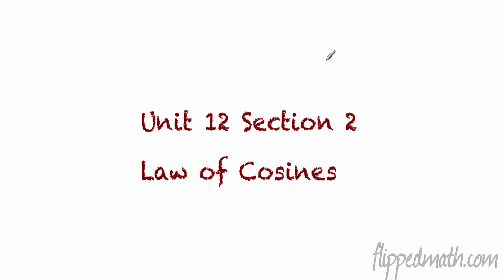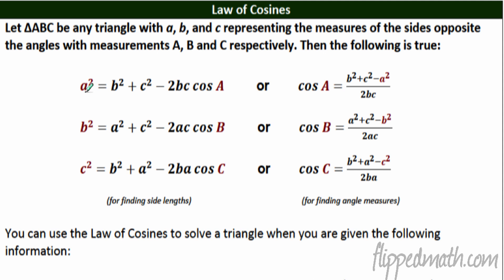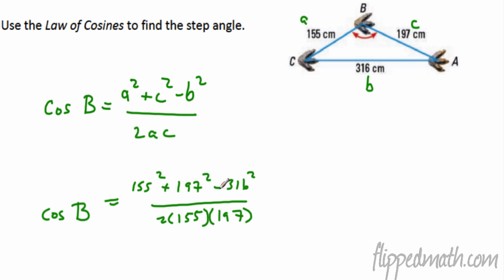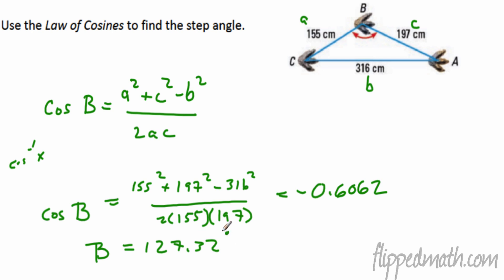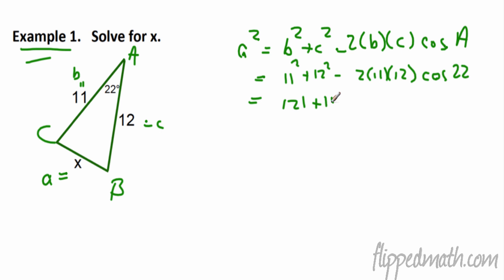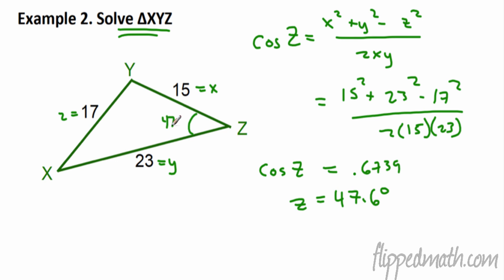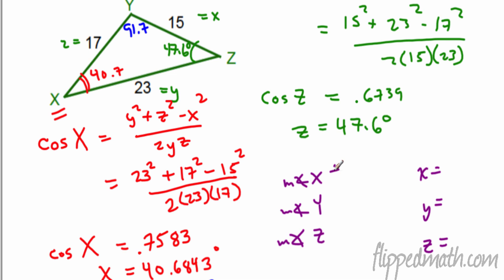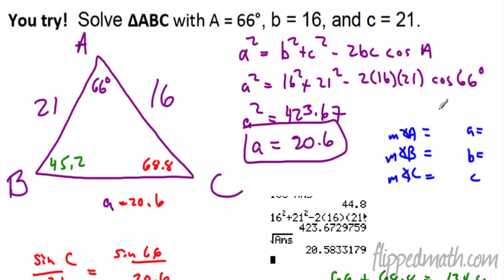Pre Calc - 12.2 Law of Cosines